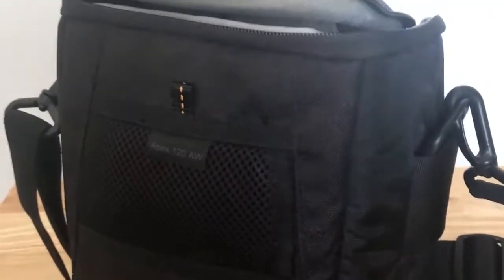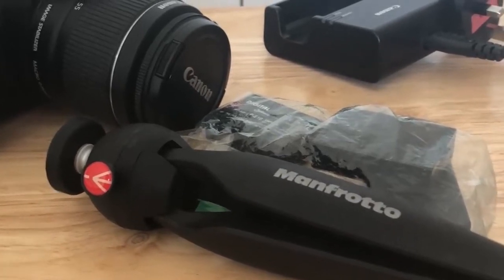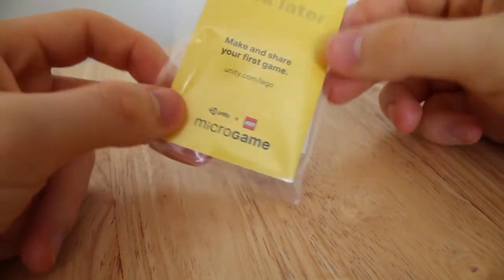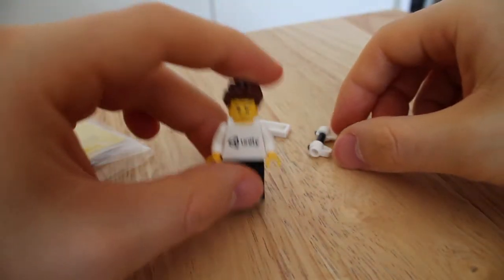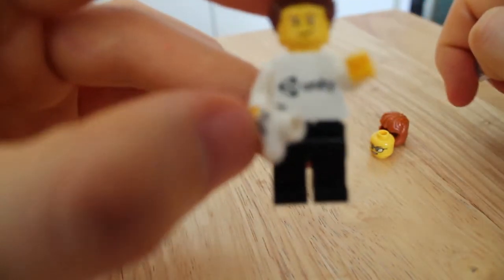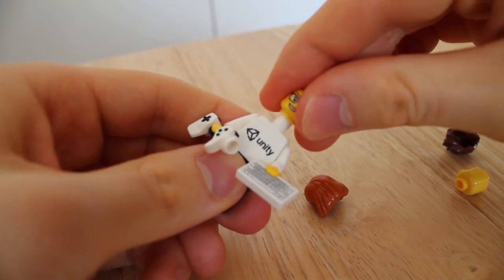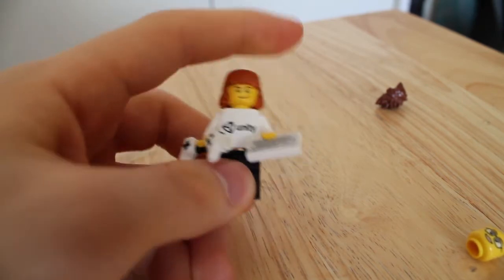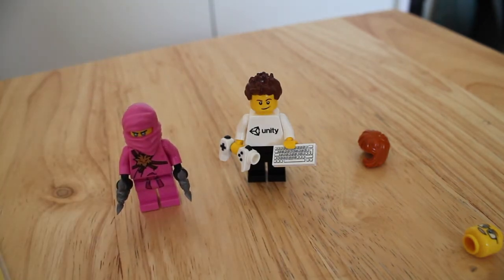LEGO Unity Microgame Minifigure!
LEGO Unity Microgame Minifigure overview!

Firstly I found my camera!

Secondly this minifigure was given out during the LEGO x Unity Microgame gamejam as a reward for entering!